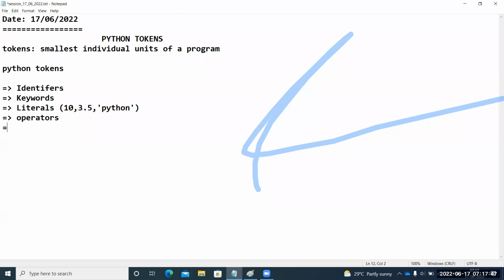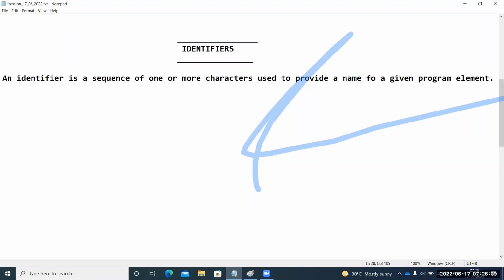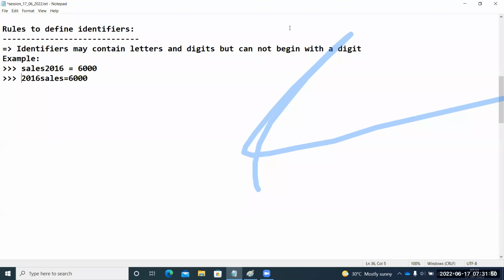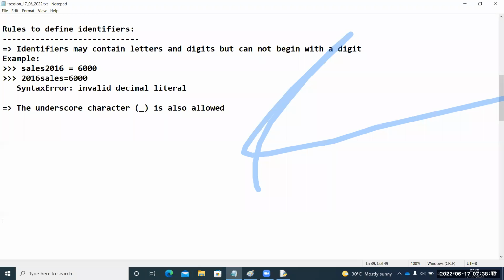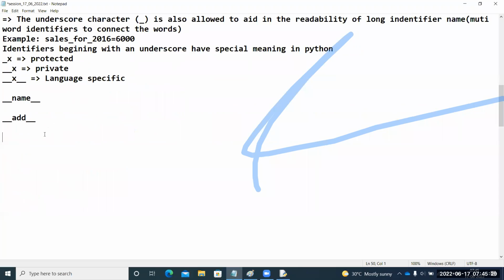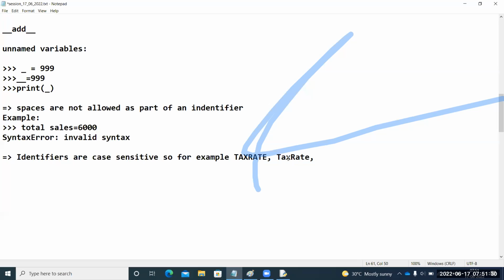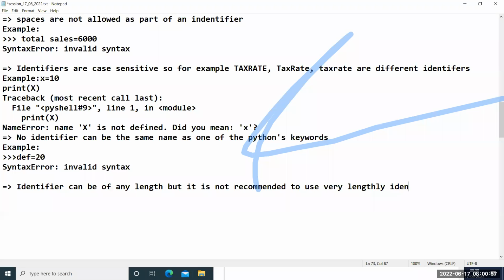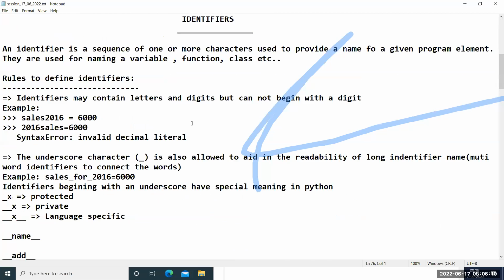Python | Session - 02 | Ashok IT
🎈 Live Coding
  🎈 Real-time Environment
  🎈 Class Notes